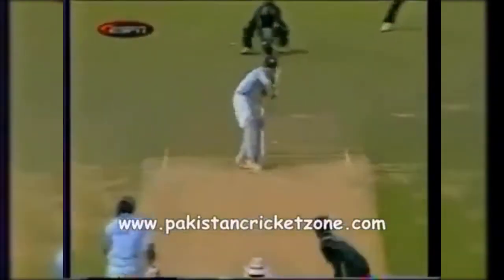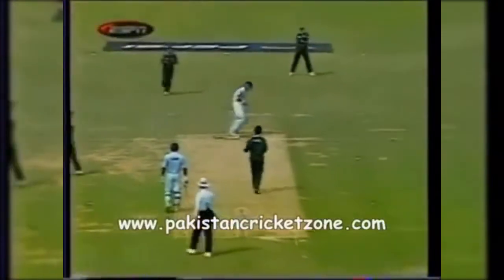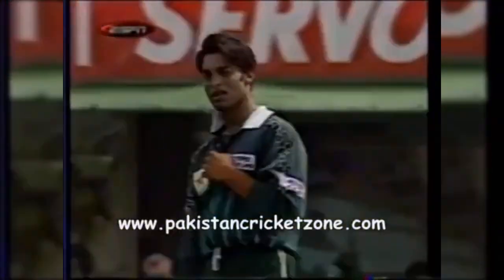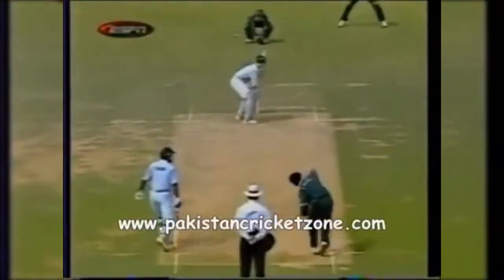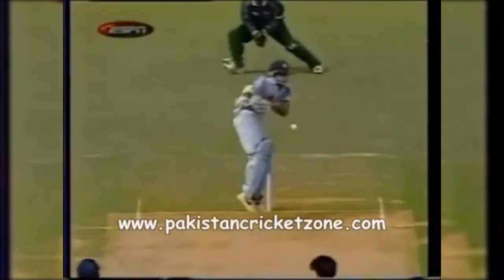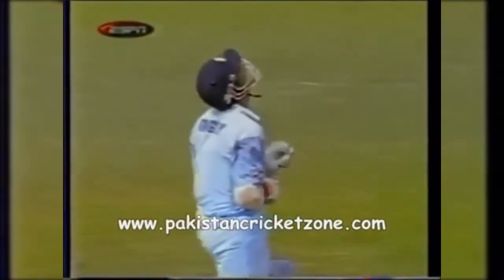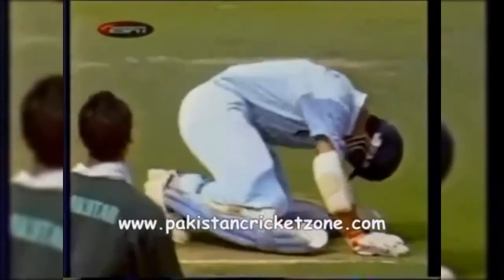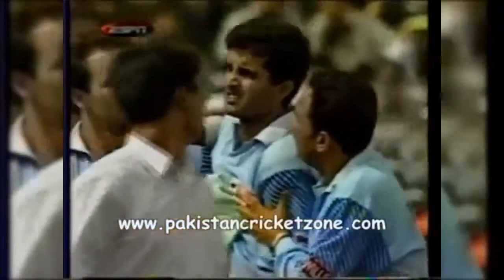Shoaib Akhtar Rib Breaking Bouncer To Saurav Ganguly || Ganguly's Rib Cage Broken.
This is a Channel purely made for providing You People the best Entertaining Cricketing Stuff. We hope You will enjoy & appreciate our efforts.